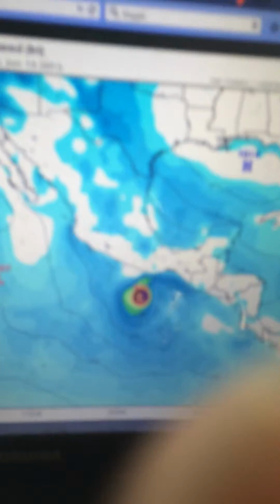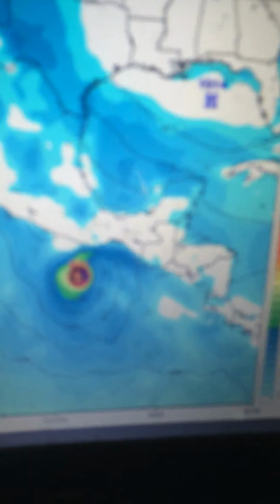We now have Tropical Storm Andres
The 2015 Pacific hurricane season is working it's magic.

Andres could become a hurricane soon, but not tonight.